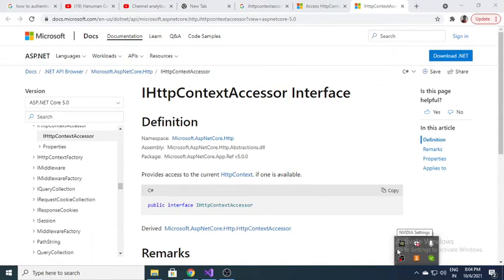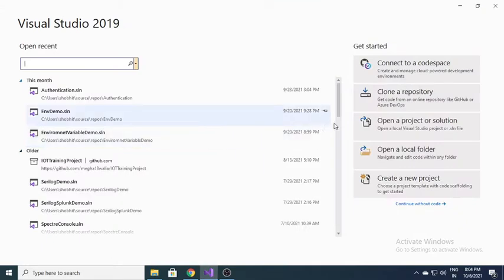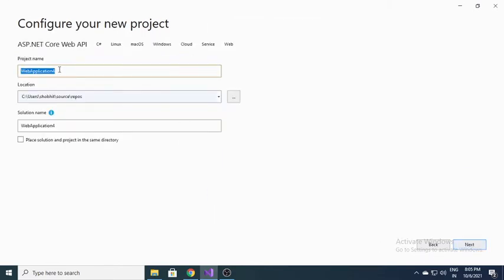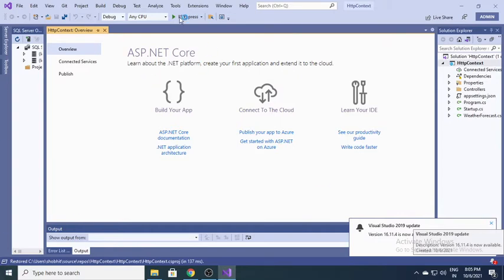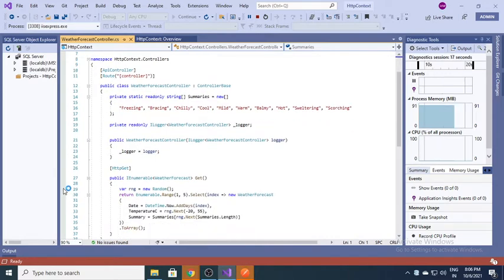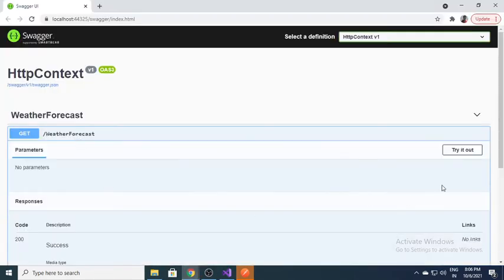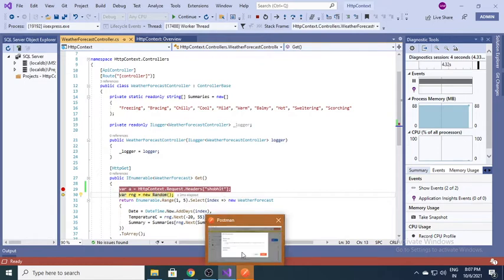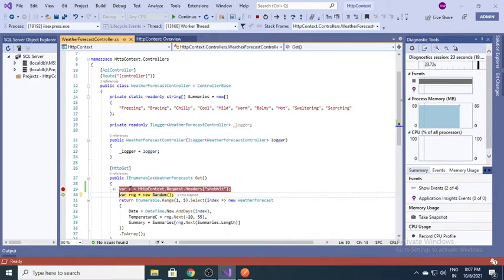How to access HttpContext inside the service class in .Net Core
Hi, In this video I will demonstrate you how you can access httpcontext object inside the service layer. Most of the times we need to access user details and some other context data in service layer after watching this video I believe  you will be able to access this data in service layer.